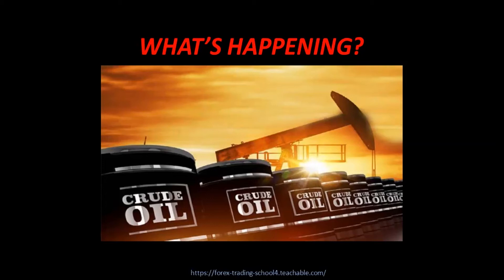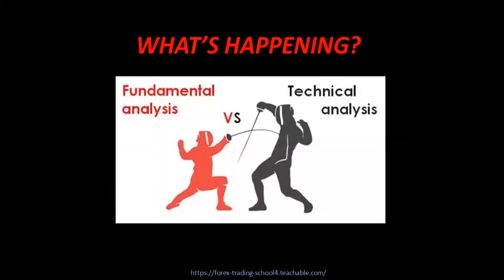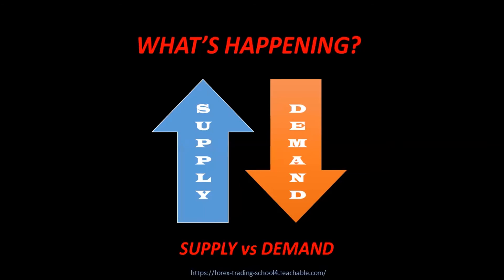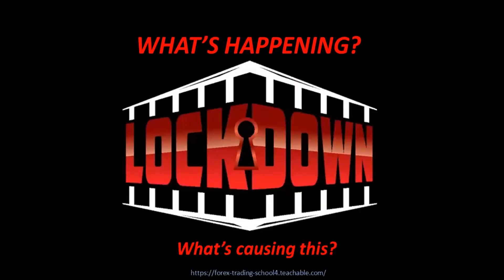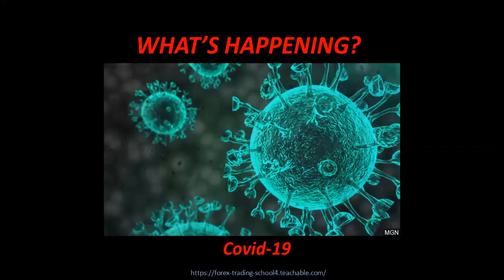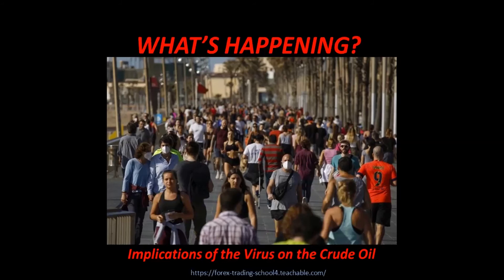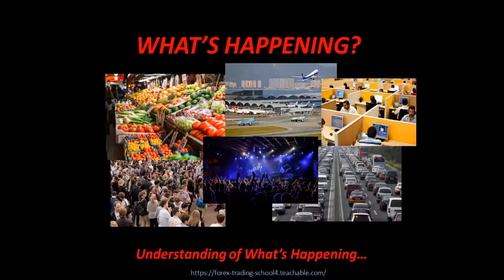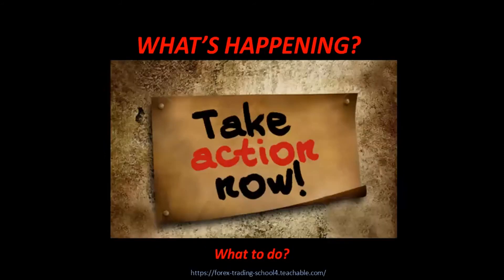What's happening to Crude Oil?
Looking at the Fundamentals & Technicals to have a better understanding of what's happening to Crude Oil.